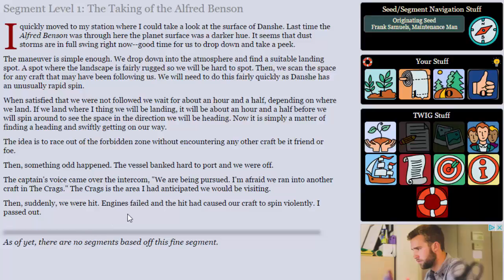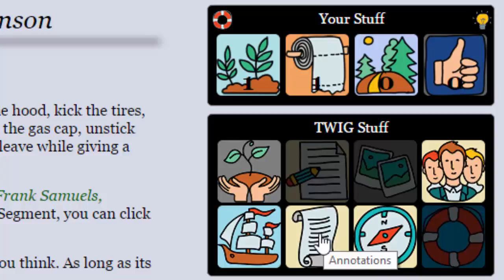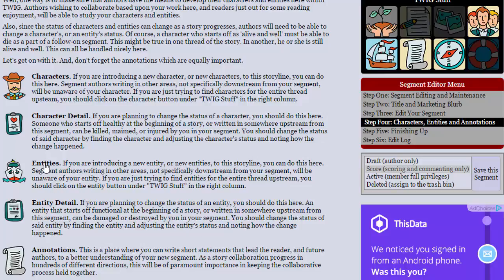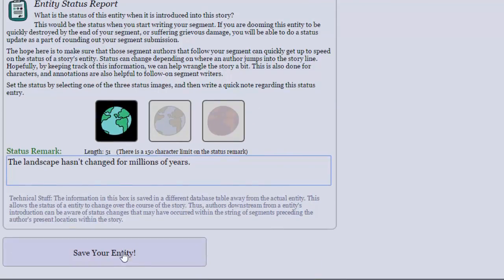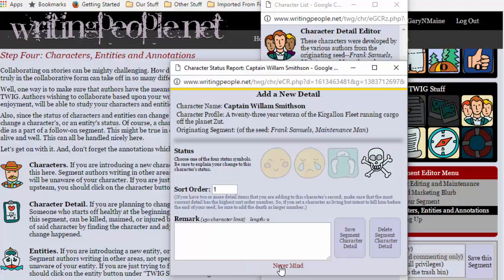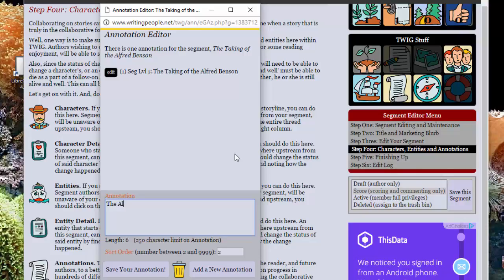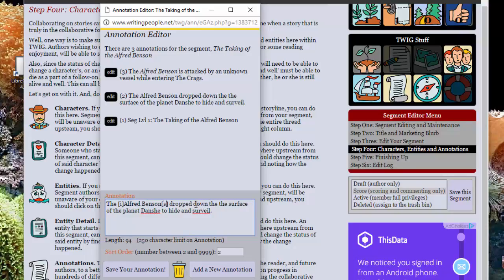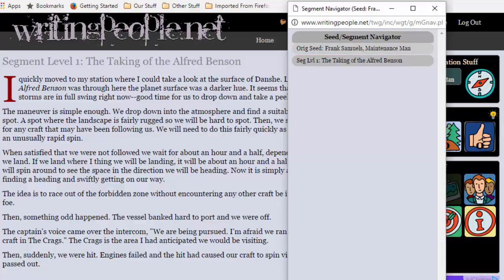Finalizing a Segment (writingpeople.net)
Segments are writings based off of other writings within TWIG (writingpeople.net) the writing and illustrating collaboration tool.